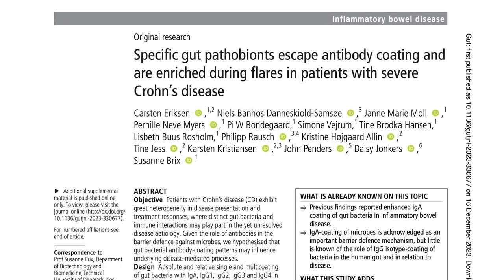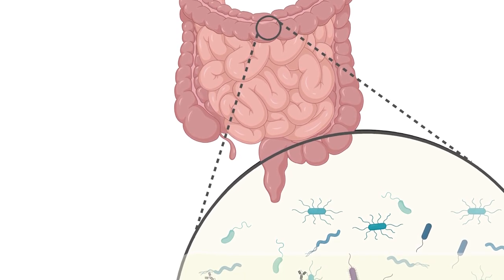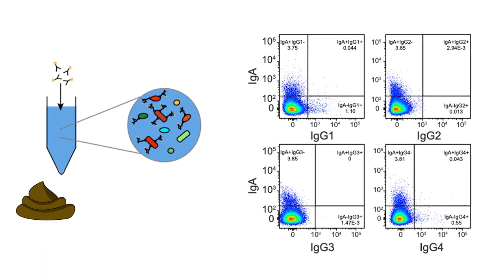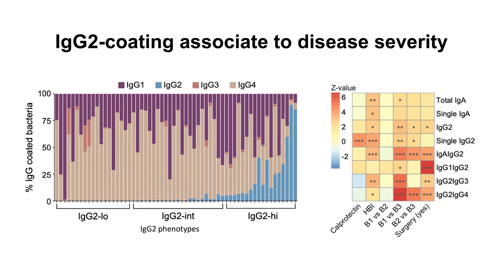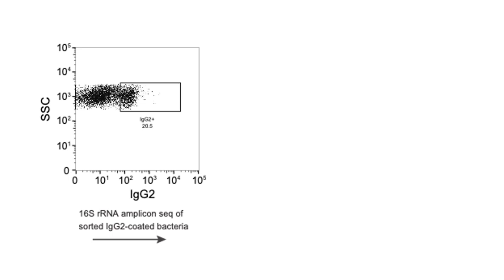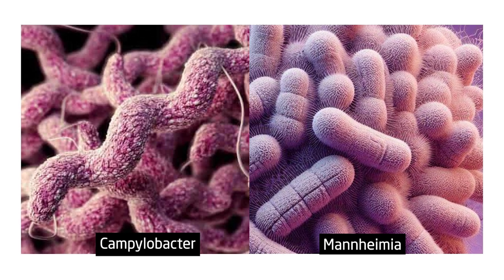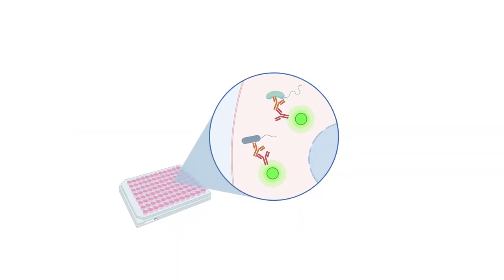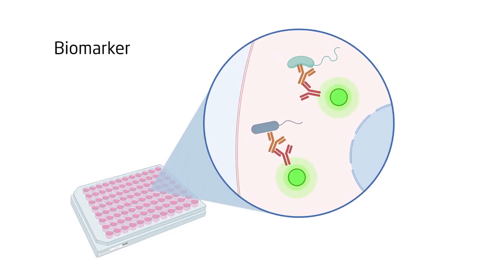Specific gut pathobionts escape antibody coating in patients with severe Crohn’s disease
To cite: Eriksen C, Danneskiold-Samsøe NB, Moll JM, et al. Specific gut pathobionts escape antibody coating and are enriched during flares in patients with severe Crohn’s disease. Gut 2024;73:448-458.

Objective: Patients with Crohn’s disease (CD) exhibit great heterogeneity in disease presentation and treatment responses, where distinct gut bacteria and immune interactions may play part in the yet unresolved disease aetiology. Given the role of antibodies in the barrier defence against microbes, we hypothesised that gut bacterial antibody-coating patterns may influence underlying disease-mediated processes.
Conclusion: Distinct gut bacterial IgG2-coating was demonstrated in patients with severe CD and during disease flares. Co-occurrence of non-coated pathobionts with IgG2-coated bacteria points to an uncontrolled inflammatory condition in severe CD mediated via escape from antibody coating by two gut pathobionts.